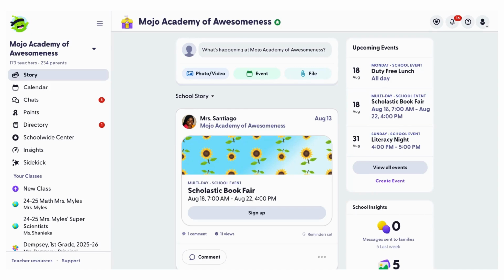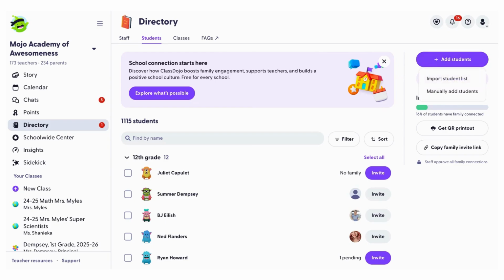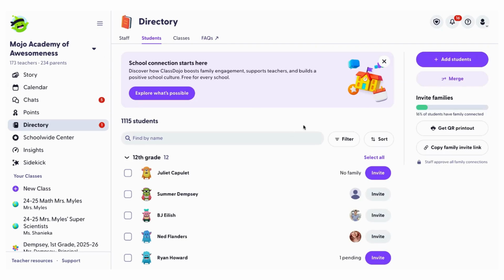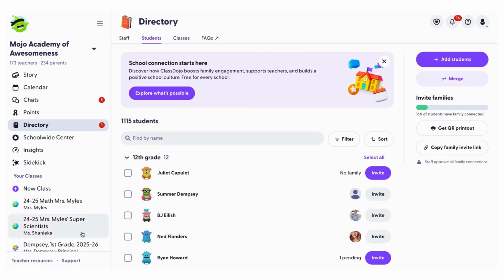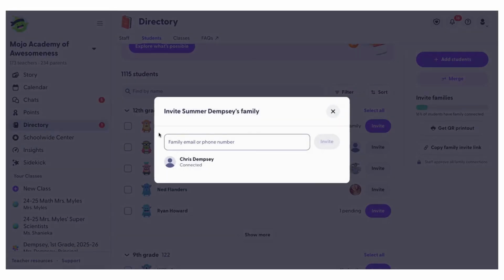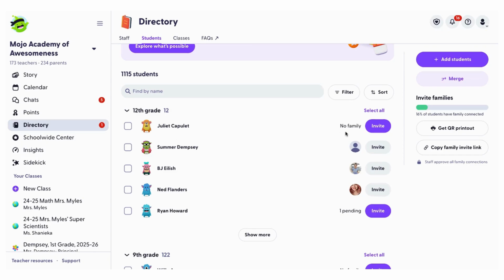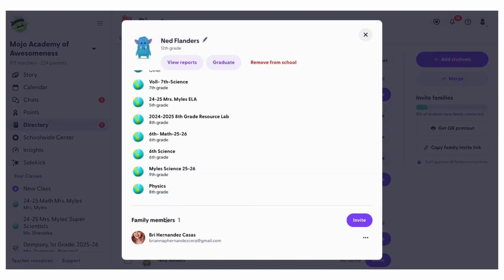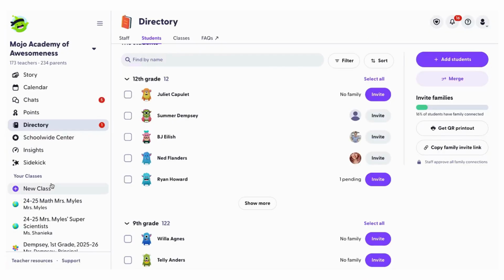Directory Management: Families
Learn how to add, edit, and remove family invites and connections from within your ClassDojo School Directory.